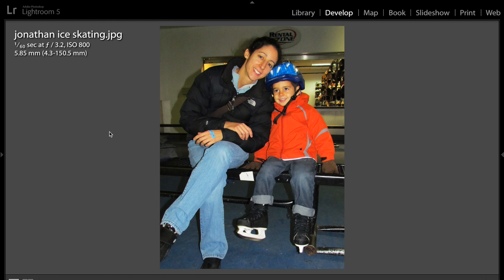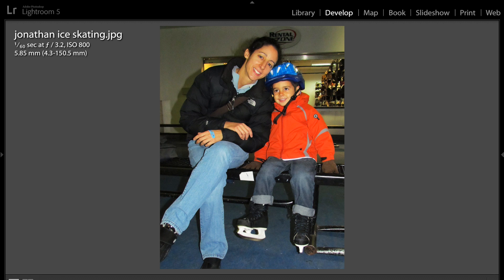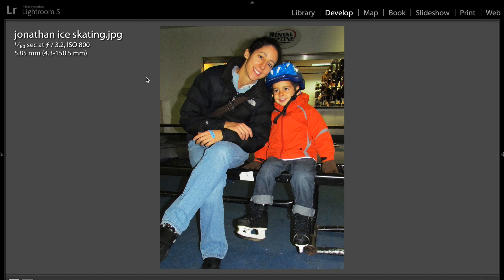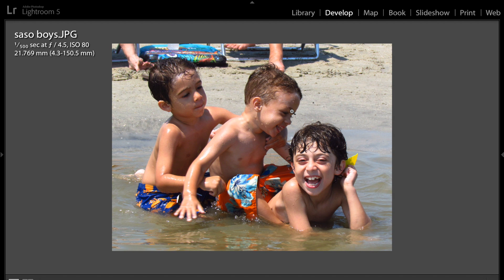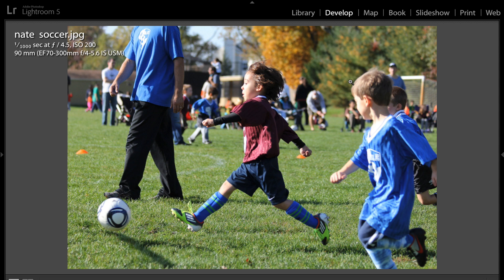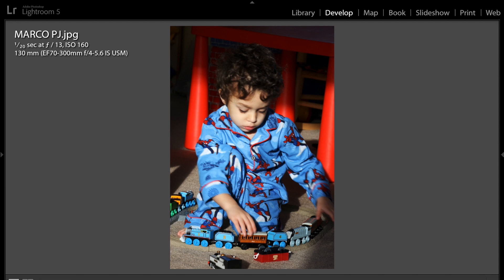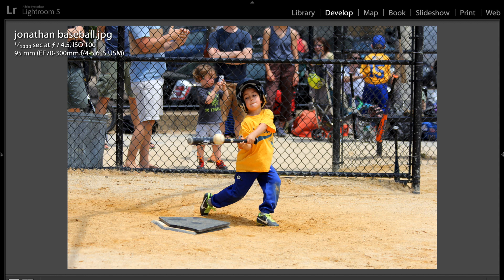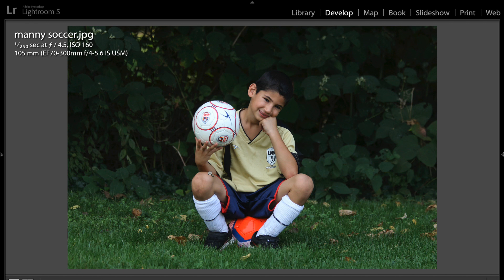Photo Critique - Episode 199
I'm no longer accepting images for critique. If you're wondering why, you can find out here:

In this, Episode 199 of Photo Critiques, I critique the work of Joseph Frediani.

In this critique I offer some ideas on how you can improve your family photos.